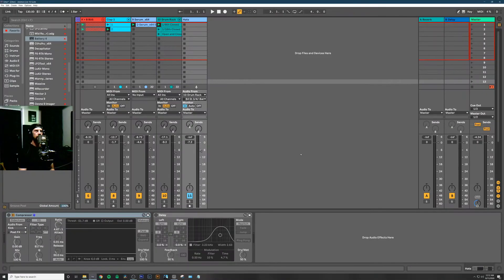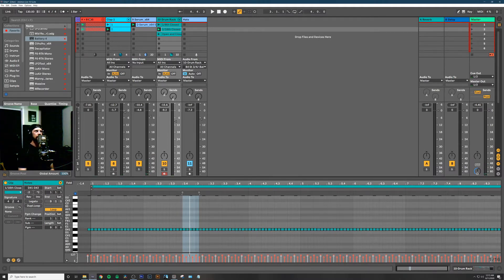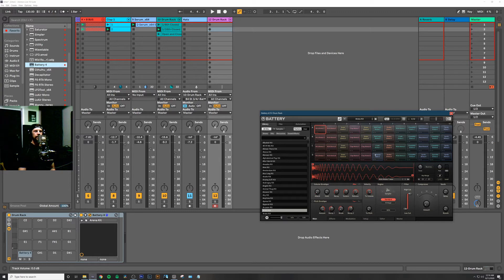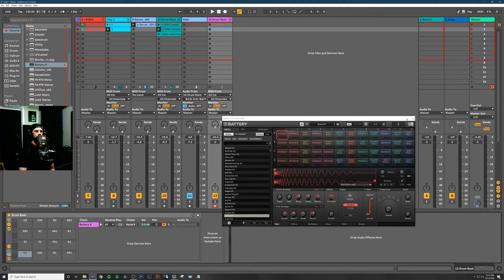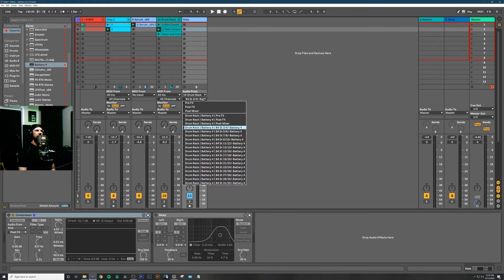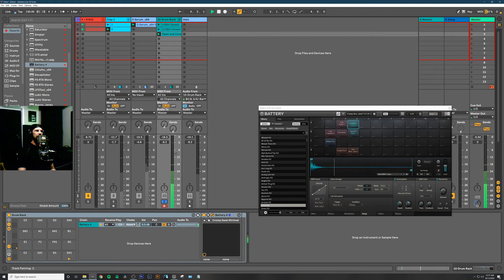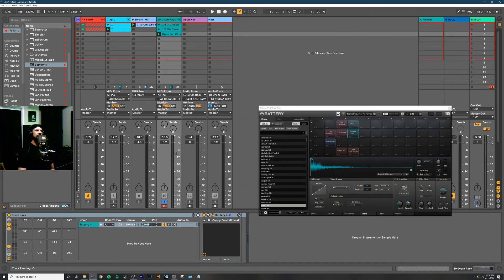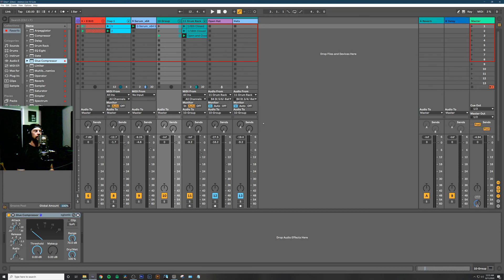Quick Tips: Battery 4, Drum Racks, Push 2, & Ableton Live 10 Tutorial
Check out how to use/route Native Instruments' Battery 4 with Ableton Live 10's Drum Racks and Push 2, while saving CPU!!!

- Use NI Battery 4 with Push 2 (or any other MIDI keyboard),
- Save CPU by only using 1 instance of the plugin,
- Mix and apply FX to specific Battery 4 samples--NOT ALL SAMPLES